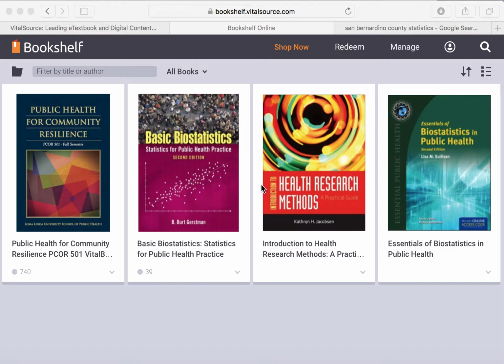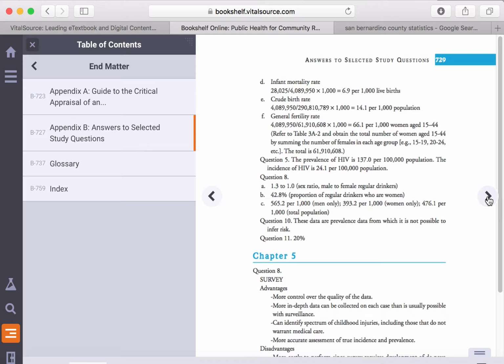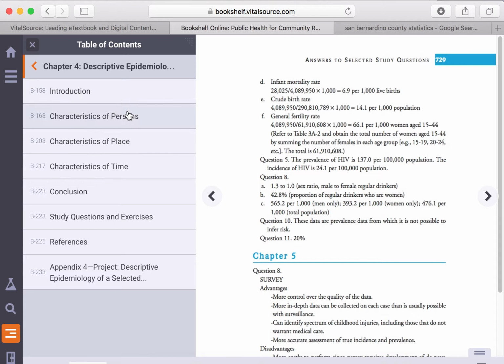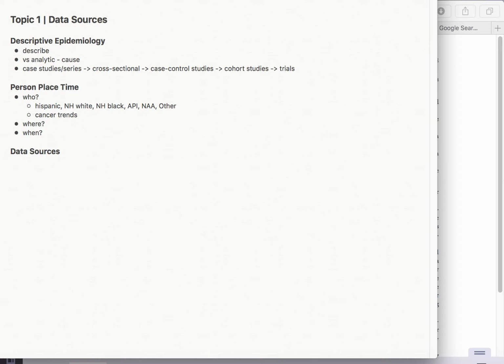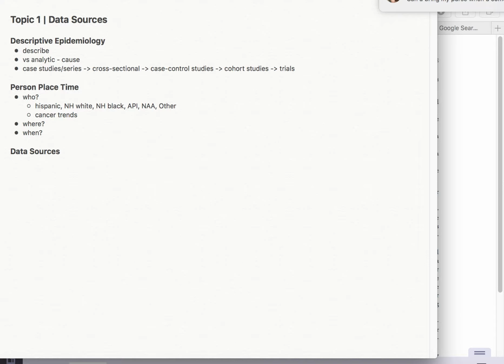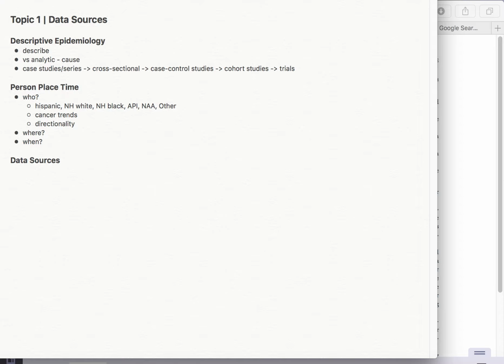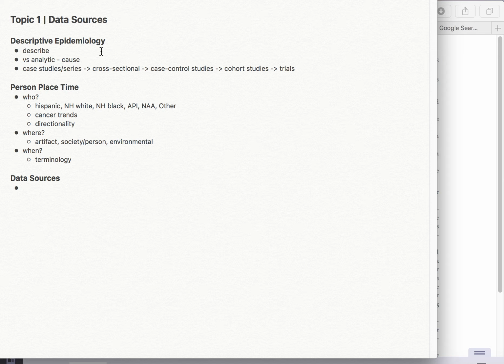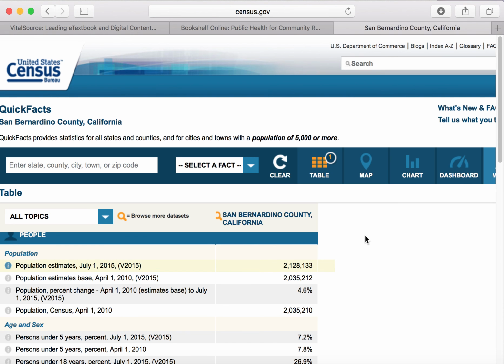Topic 1 | Data Sources